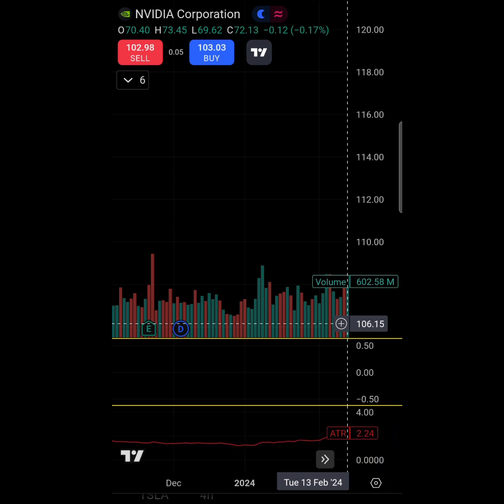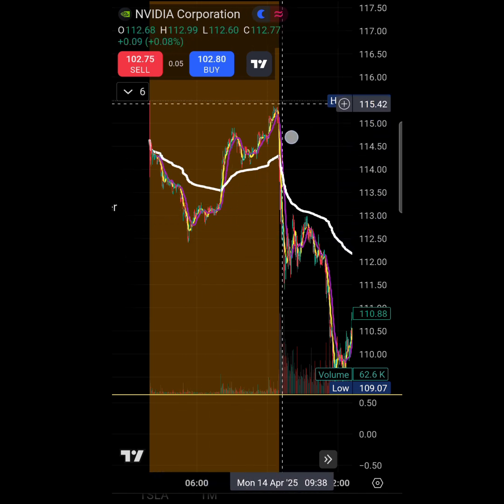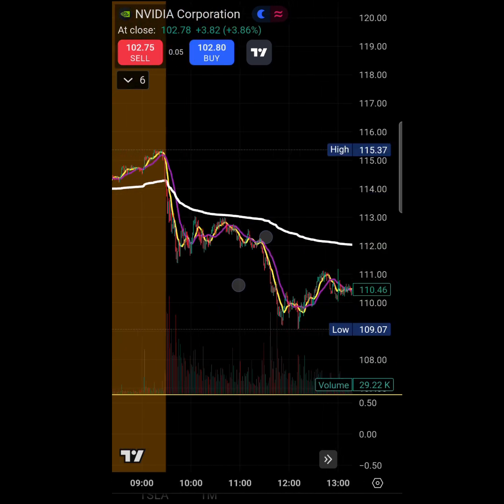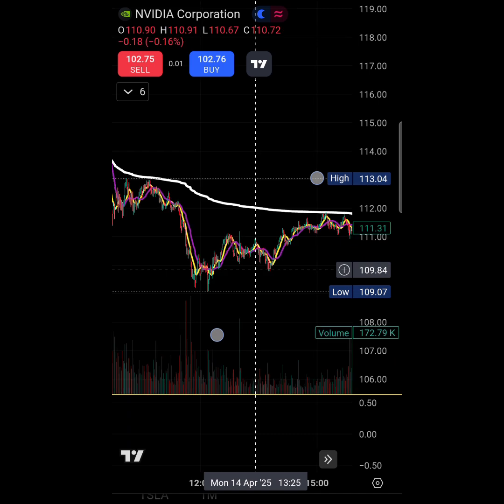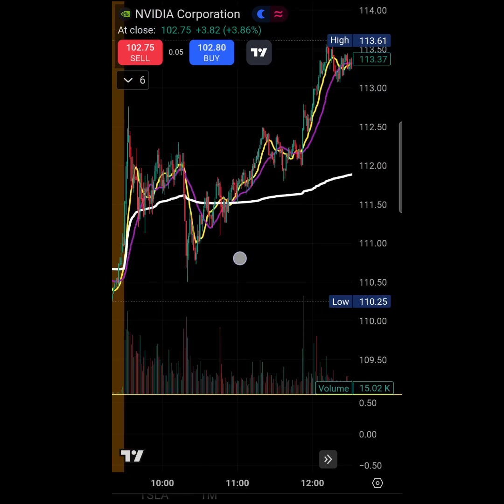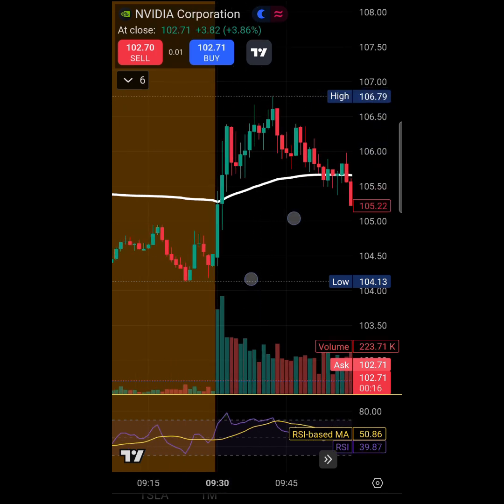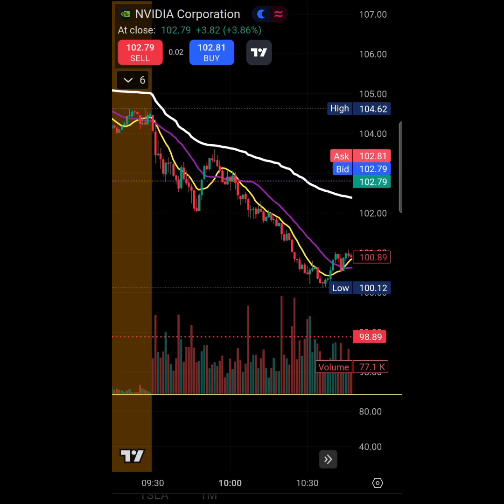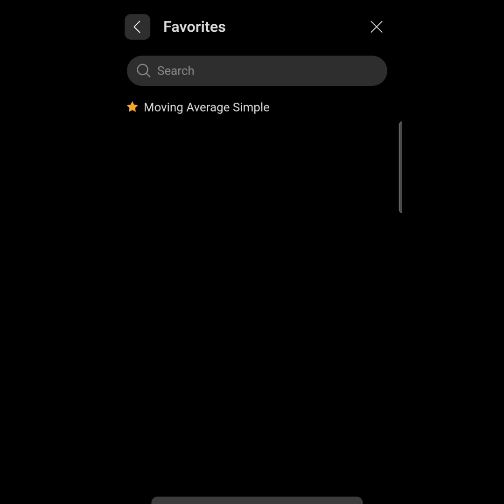The Charts tutorial for nvda lets ride NVDA Trends Like a Pro!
Learn how to chart NVDA like a pro using the powerful 9/21 EMA crossover with VWAP!
In this fun and beginner-friendly tutorial, we break down how to identify trending markets, time your entries, and ride momentum with confidence. Whether you're day trading or swing trading, this simple strategy helps you follow the smart money and avoid costly mistakes.

What you’ll learn:

How to set up the 9 EMA and 21 EMA on your chart

What VWAP is and why it matters in trending stocks

How to combine EMAs and VWAP to time entries on NVDA

Real chart examples and actionable trade tips

Perfect for:
Traders looking to simplify their strategies, master trend-following setups, and get consistent results—without the noise.

Want more technical analysis tutorials and trade setups that actually work?

Which stock do you want to see next with the 9/21 EMA + VWAP setup? Drop your ticker below and I’ll chart it up in a future video!
And if you found this helpful, give it a like—it tells the algorithm we’re onto something good.
Trade smart, trend strong!